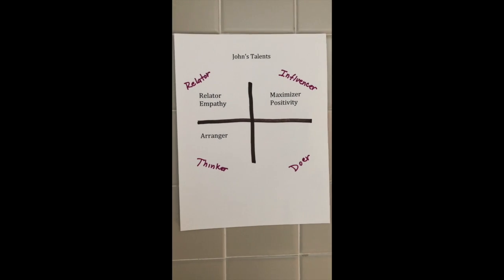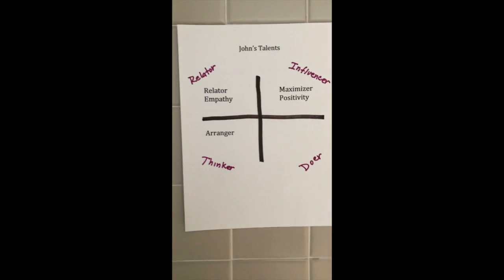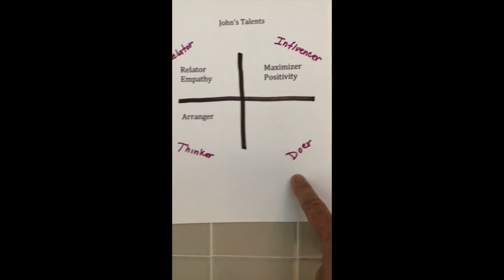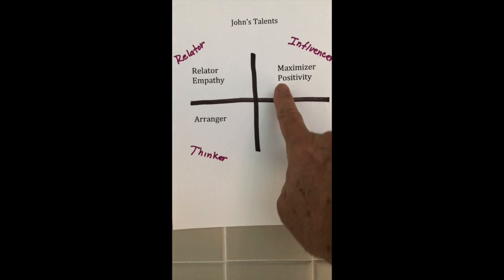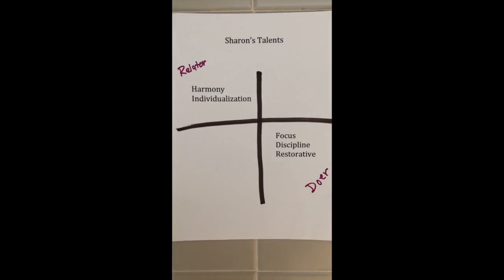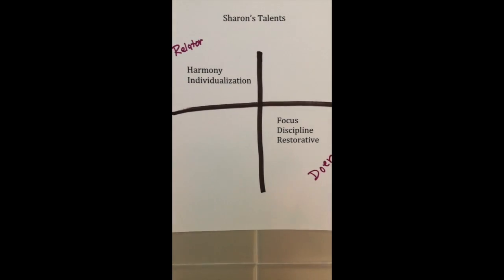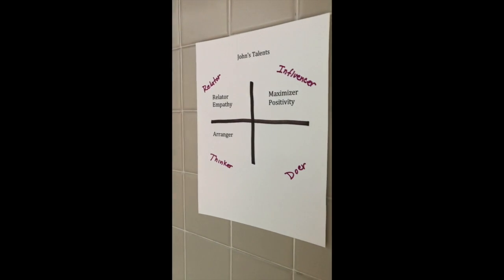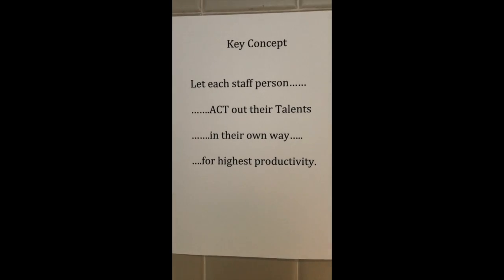How to find the Secret Motivation of each Employee--using CliftonStrengths and CoreClarity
Finding the Secret Motivation of each Employee--using CliftonStrengths and CoreClarity